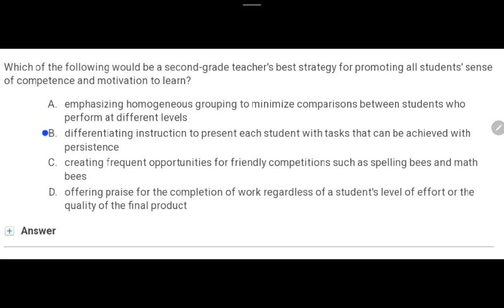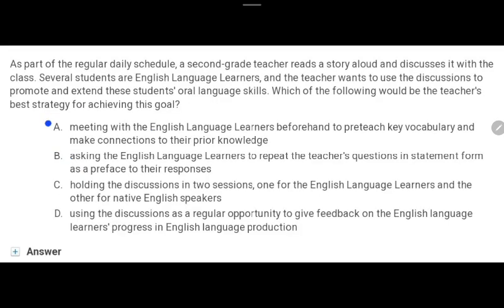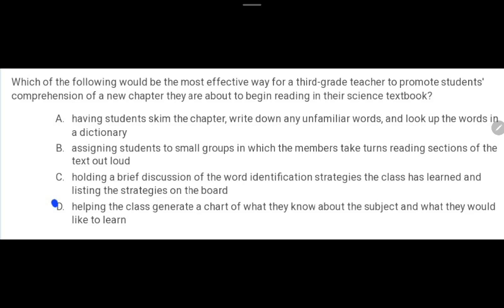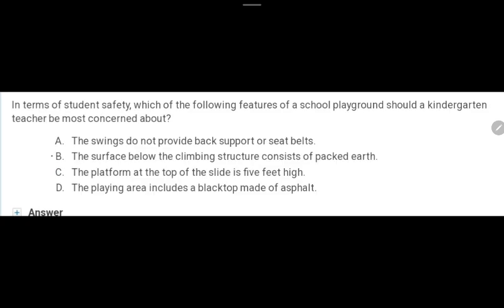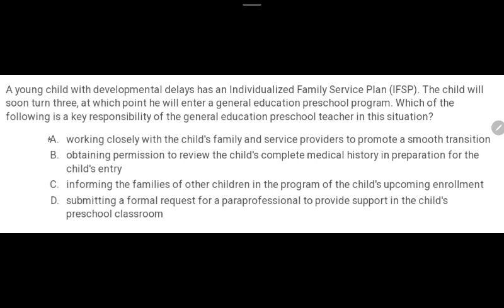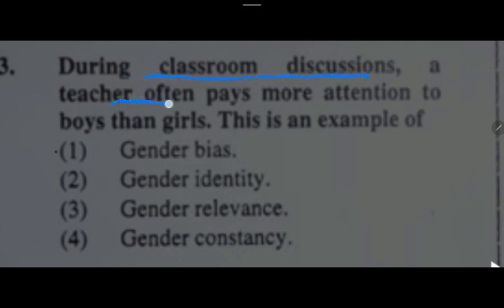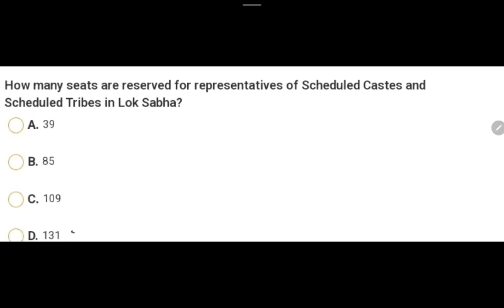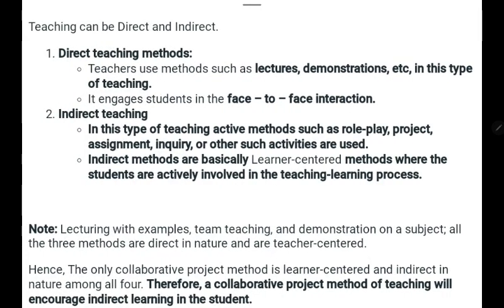frequently asked MCQ questions for meghalaya D.El.ed entrance exam | teaching aptitude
these questions are very important for upcoming meghalaya D.el.ed entrance exam